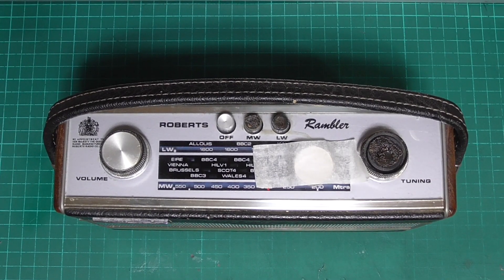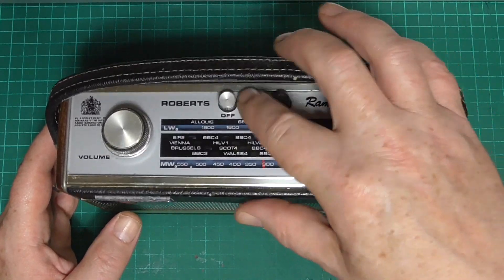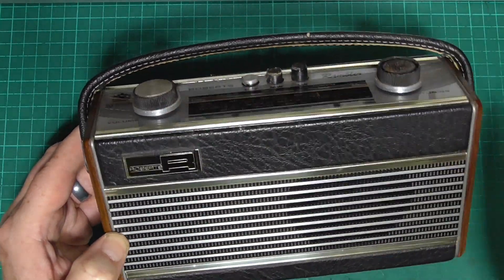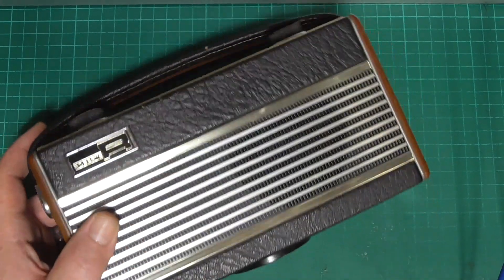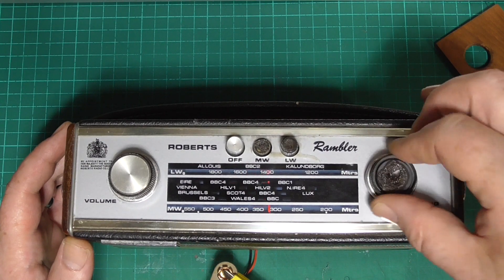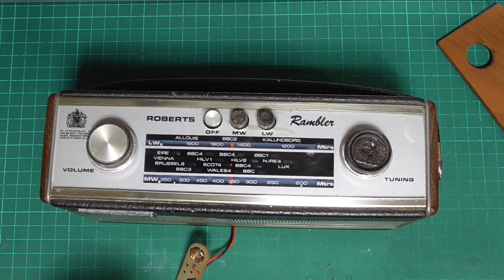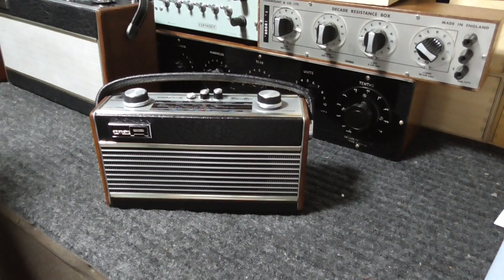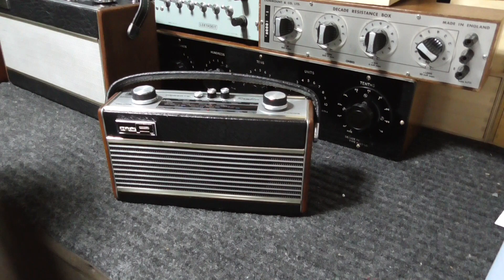Roberts Rambler - Vintage Transistor Radio - Diagnosis & Fix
A Rambler sent to me for fixing by Peter. Radio said to be almost deaf, and no reception at all on LW.
Guest Star appearance of Codeeze Junior at the end...